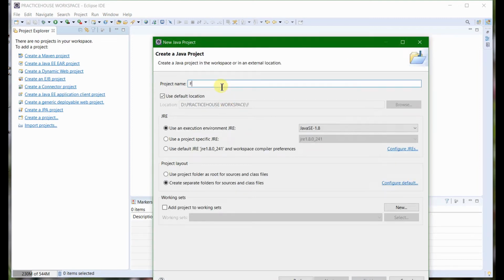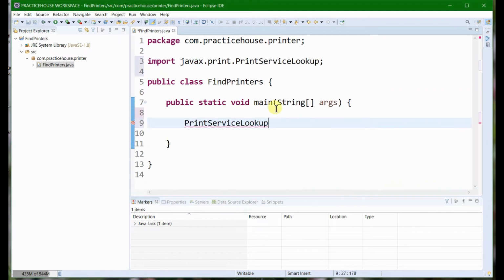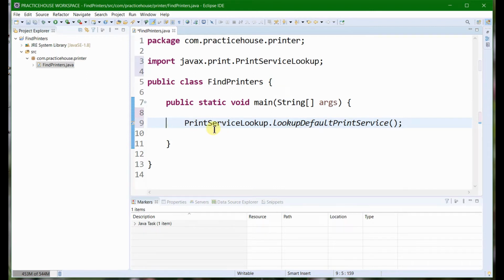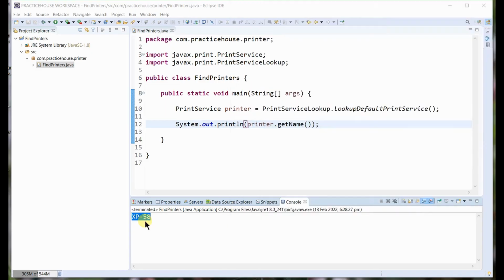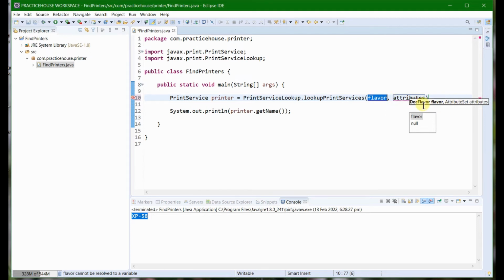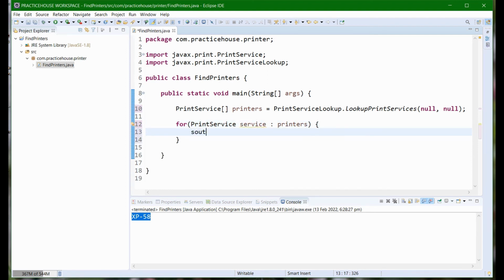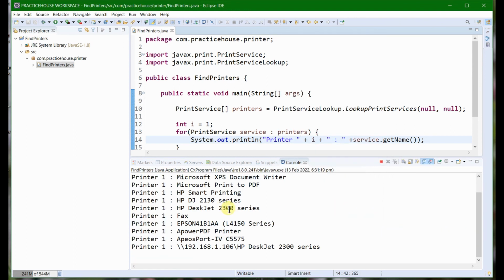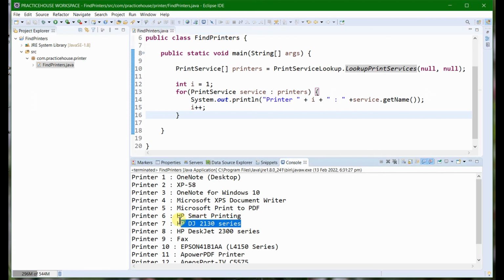A Java Program To Find All Installed Printers In Your Computer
Hey, welcome back to practice house. In this tutorial, we will learn how to write a java program to find installed printers on our computer.

First of all, we don’t need any external libraries.

We will use javax.print.Printservice and javax.print.PrintserviceLookup .

PrintServiceLookup the class will provide lookup services for print services.

From this PrintServiceLookup class, we are gonna use PrintServiceLookup.lookupDefaultPrintService() method to find our default printer on this environment or you can say in our computer.

So Let’s Do this. this lookupDefaultPrintService()   method will give you a javax.print.PrintService .